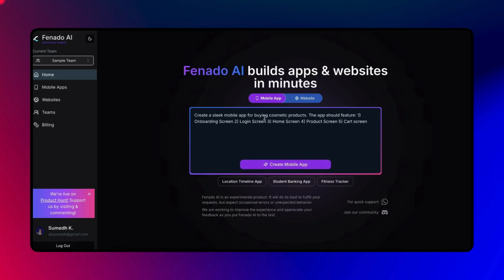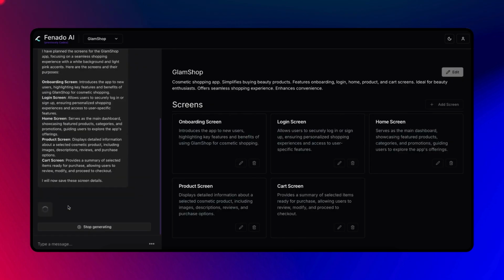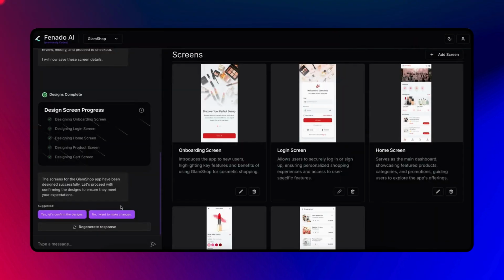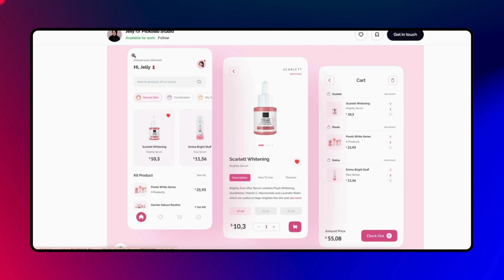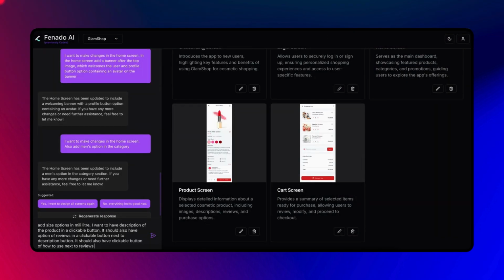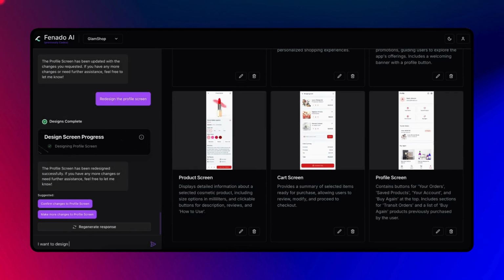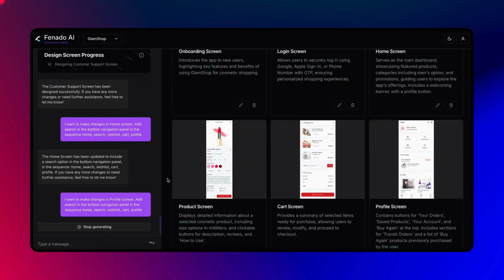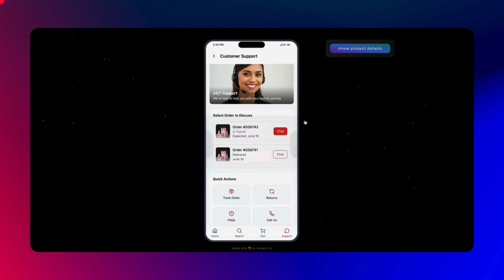Fenado AI Tutorial: Create Development-Ready App Prototypes in Minutes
Discover the future of app customization in this comprehensive tutorial! Learn how to revolutionize your design workflow using Fenado AI's powerful features to create stunning, development-ready prototypes with minimal effort.
In this video, you'll learn:

How to make seamless edits that transform your app design
Tips and tricks for efficient prototyping
Step-by-step guidance for smarter, faster design workflows
Best practices for implementing Fenado AI in your projects